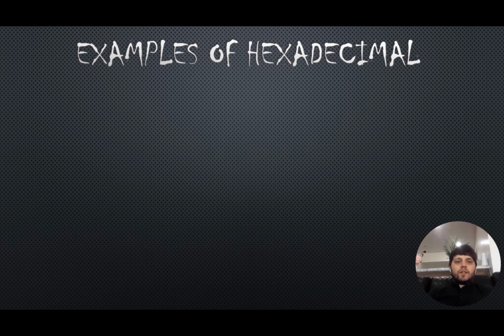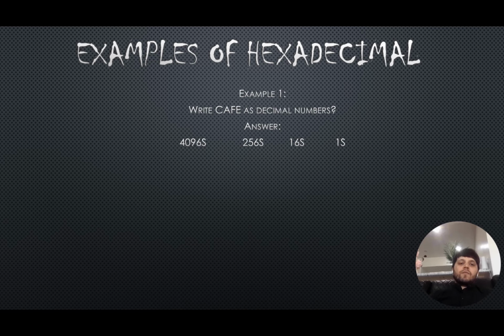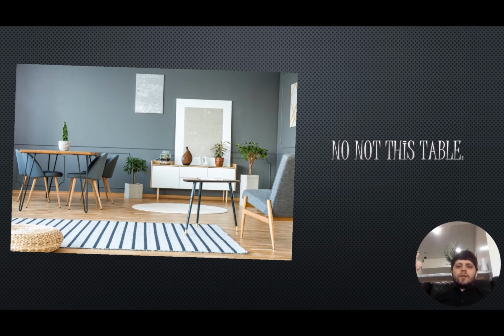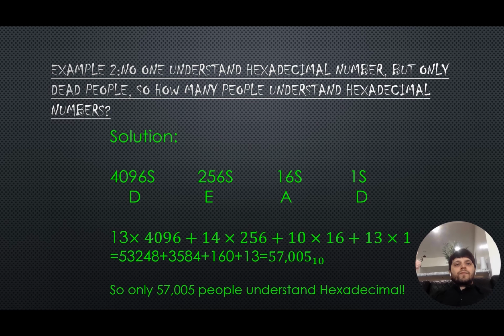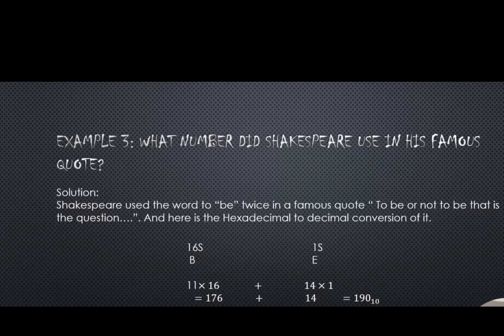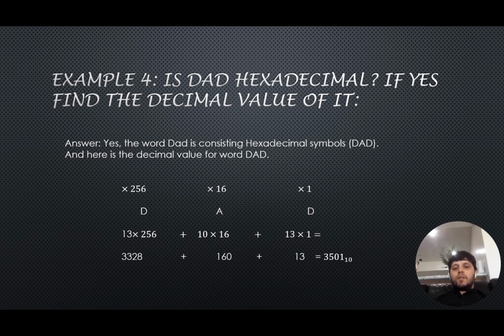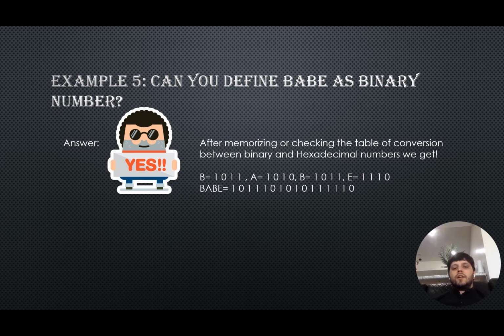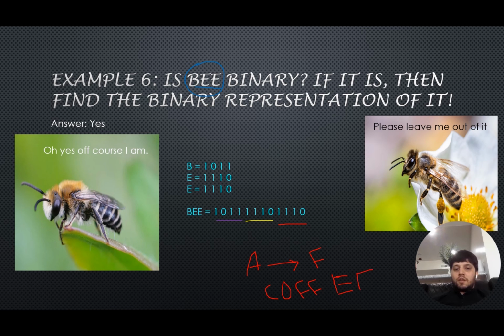Examples of hexadecimal- decimal and binary numbers … Wording examples!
In this video we will  work on some words given in hexadecimal to find its decimal and binary equivalents … If you have any trouble with binary, decimal and hexadecimal numbers please go back and check the previous videos on binary and hexadecimal numbers to brush up on your knowledge.